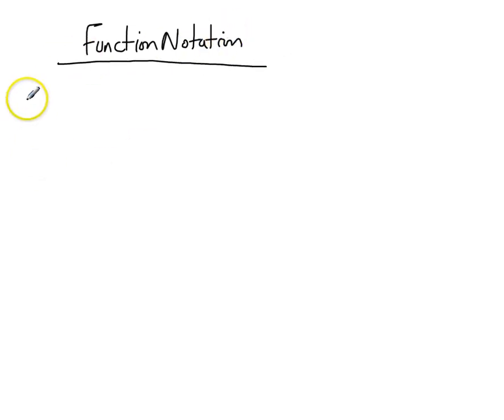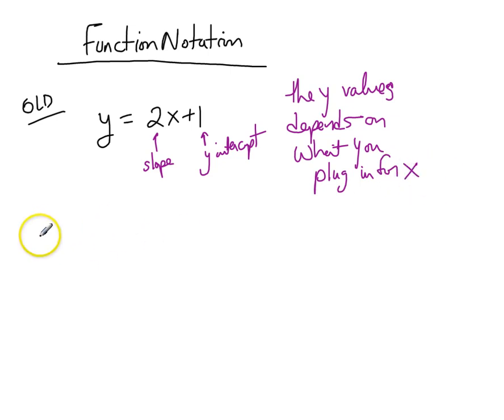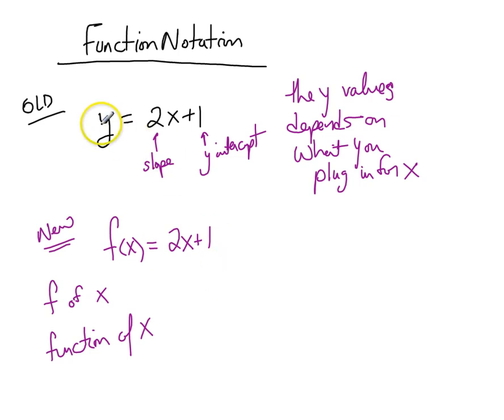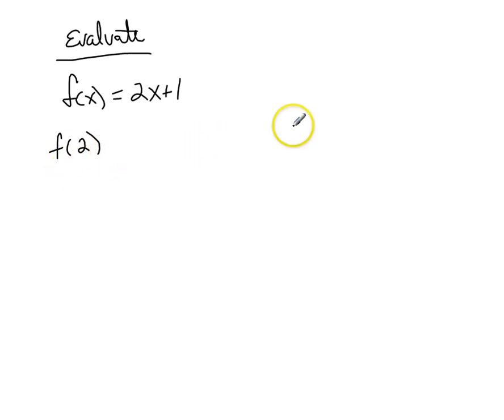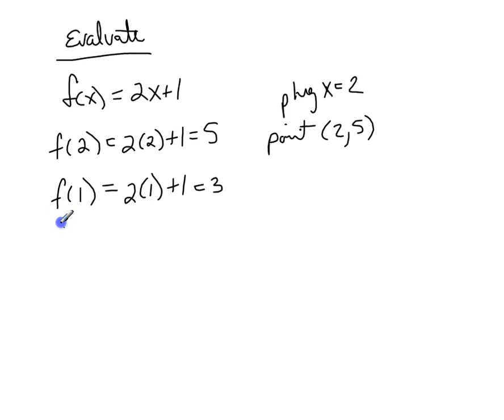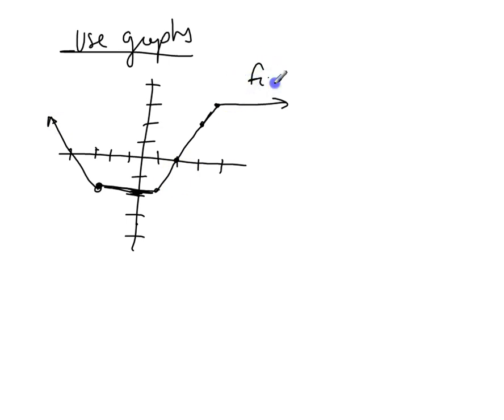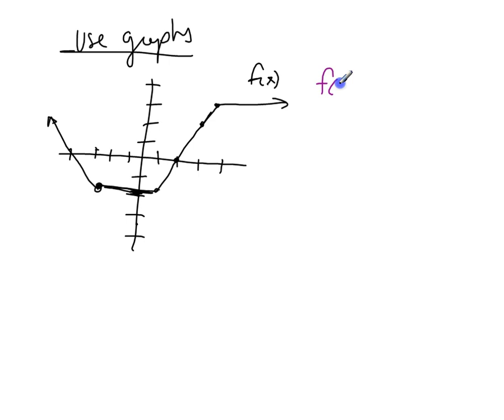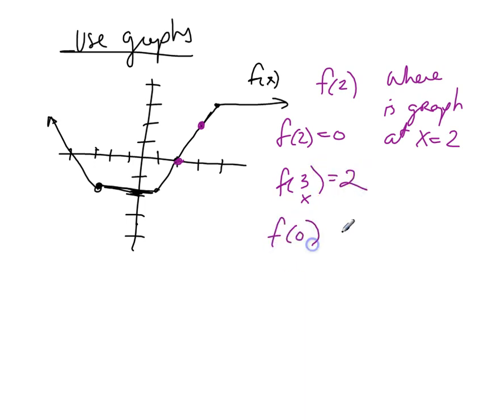Functions part 2